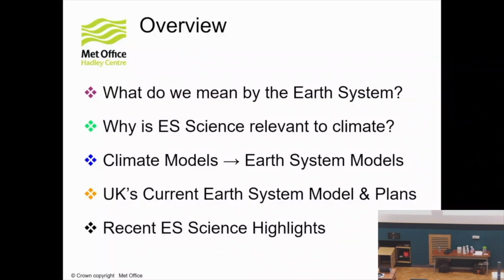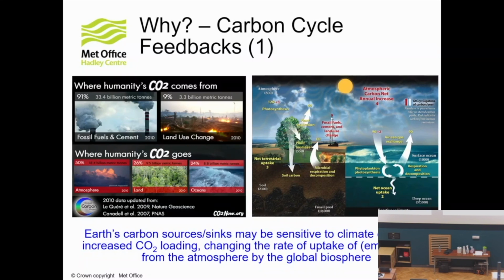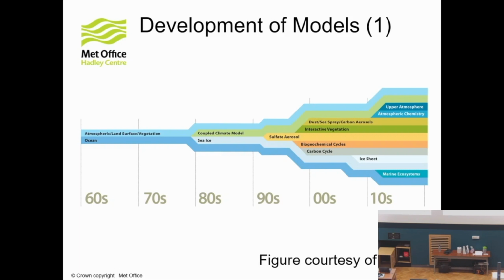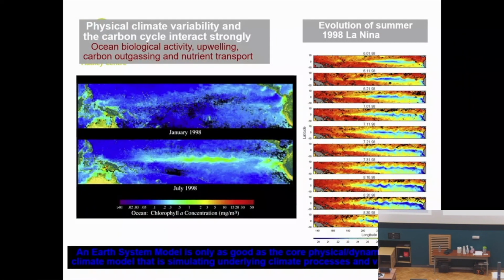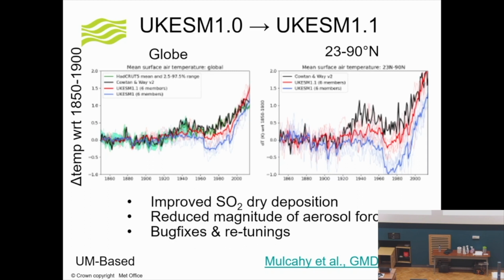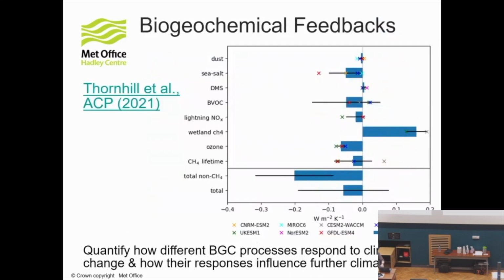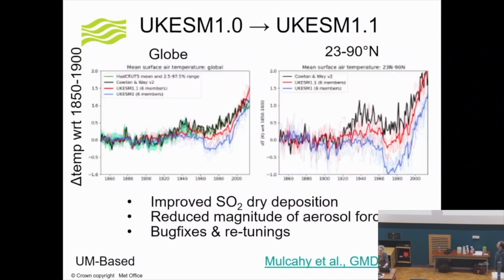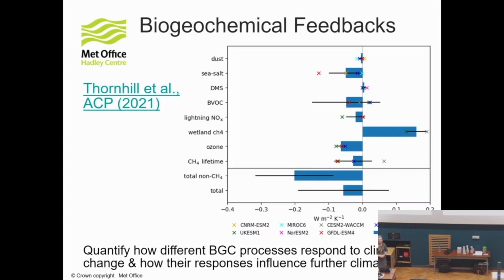Earth System Modelling: An Introduction - Fiona O'Connor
Talk on Earth System Modelling, given at the UKCA Training held in December 2022